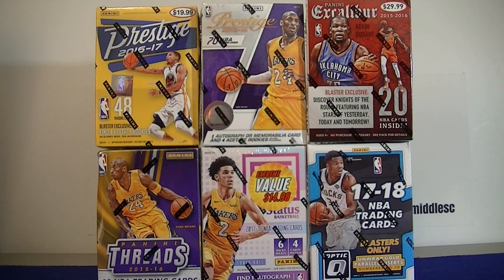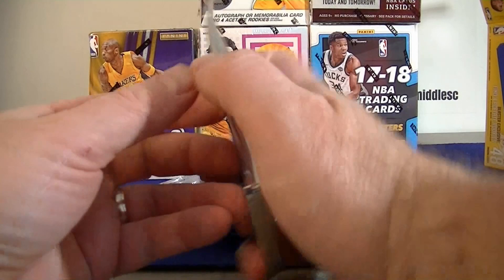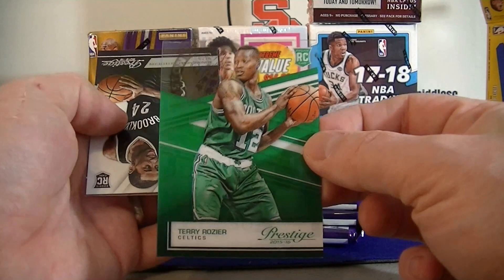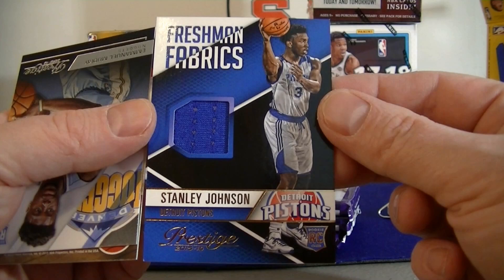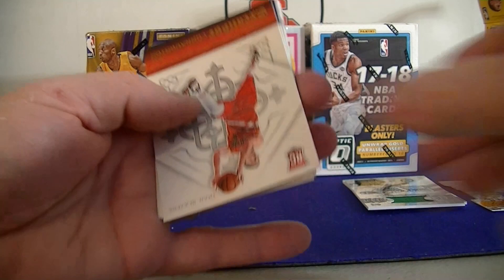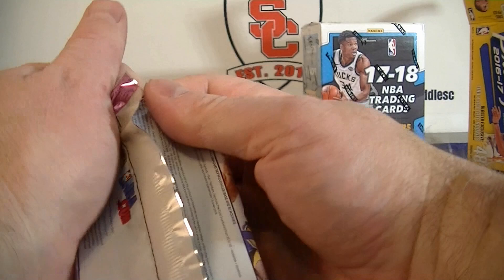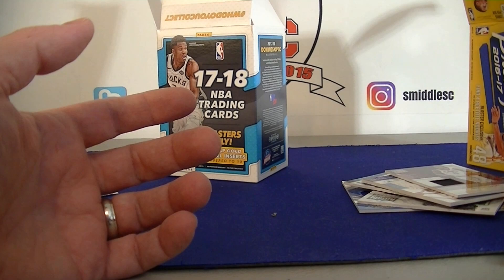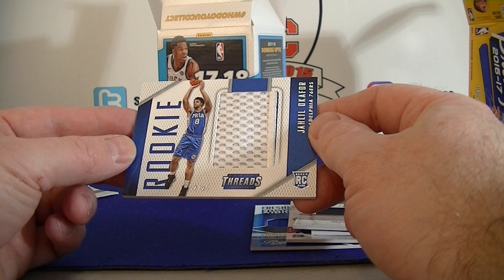Panini Basketball 6 Random Blaster Box Break / 5 Hits